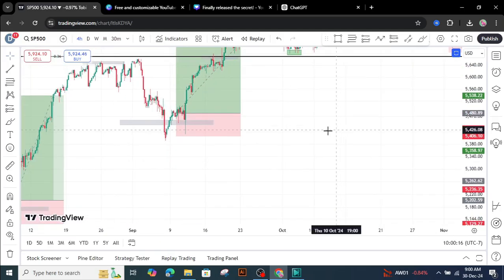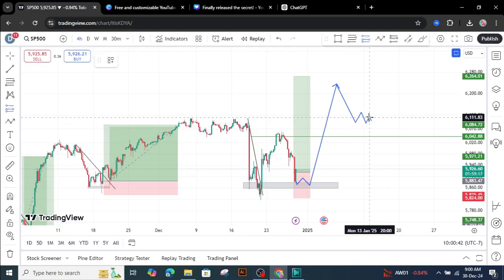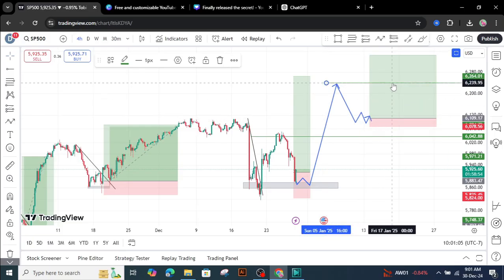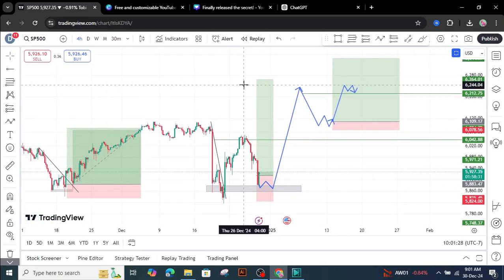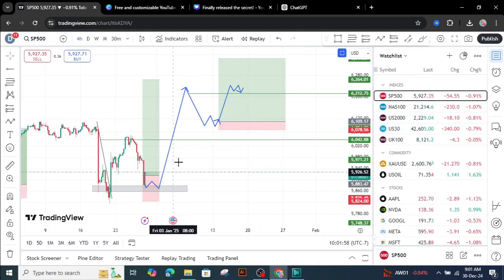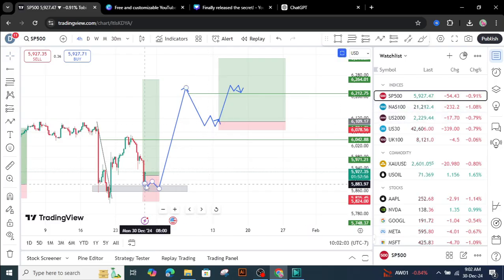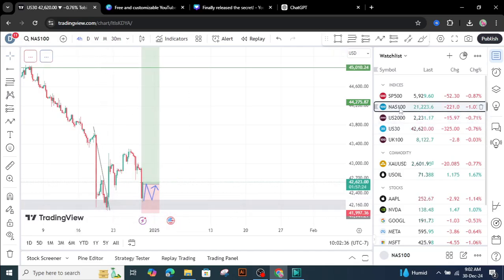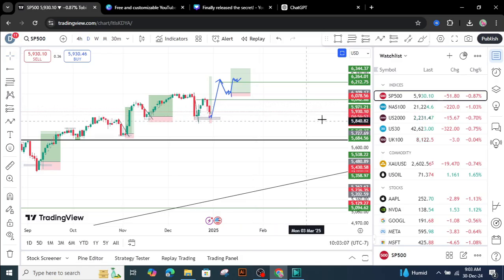The ABSOLUTE BEST Way to Grow $10 to $1,000 in FOREX!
This is the only way to actually grow your small account. This video is based on my many years of experience as a trader. Watch and learn.